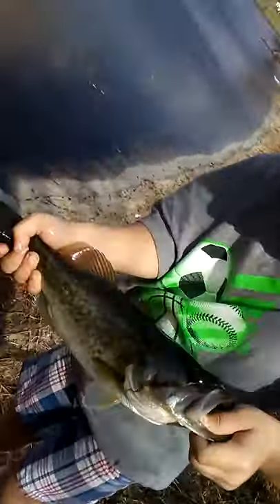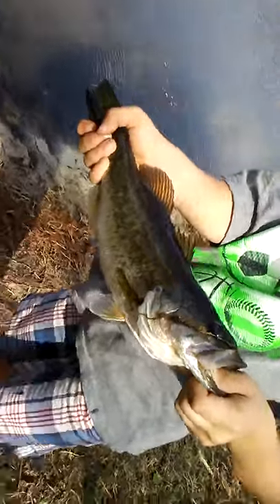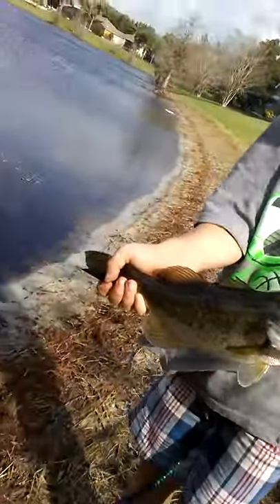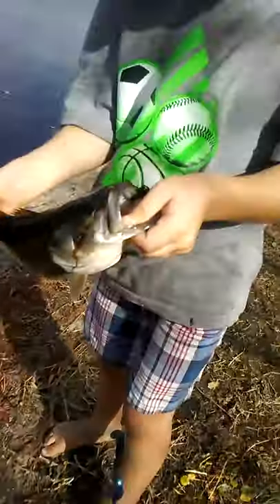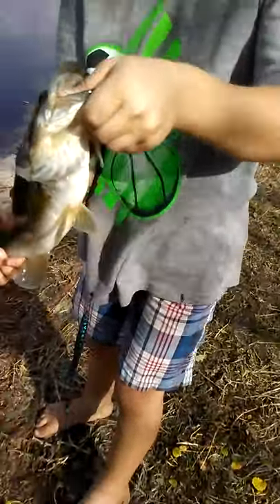Going fishing!!!! Caught a baby bass